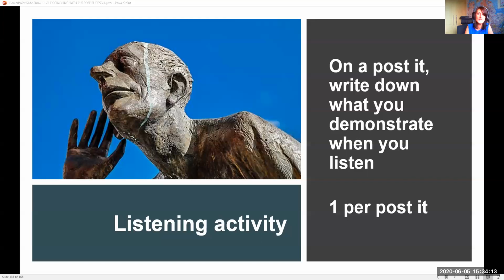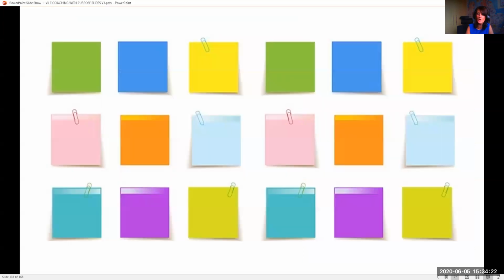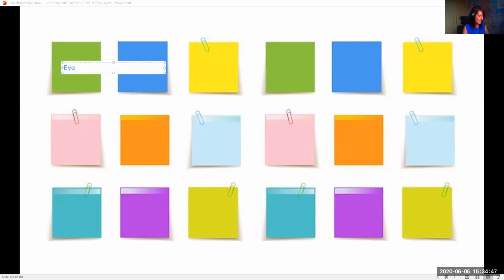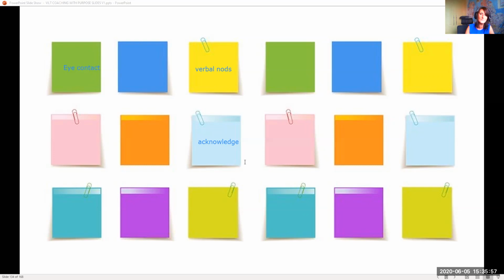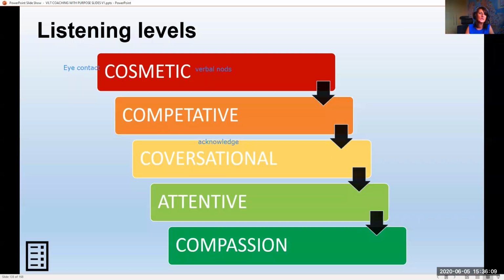Zoom Whiteboard Top Tip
How to use Zoom whiteboards to the facilitator advantage